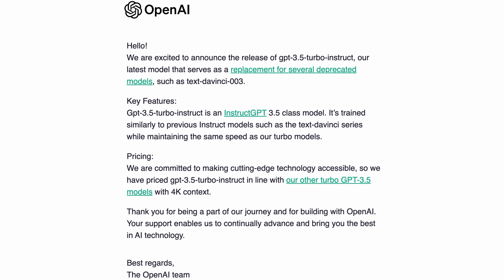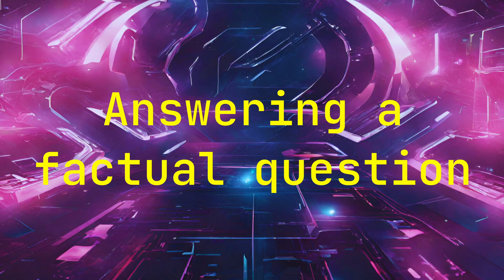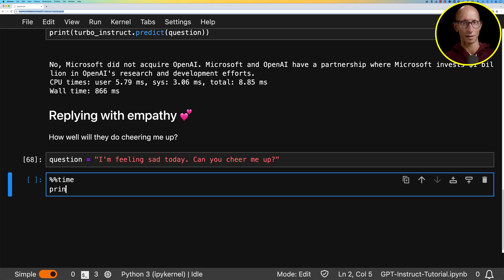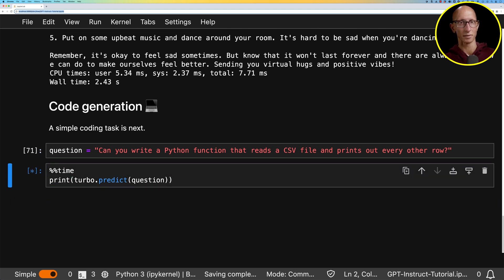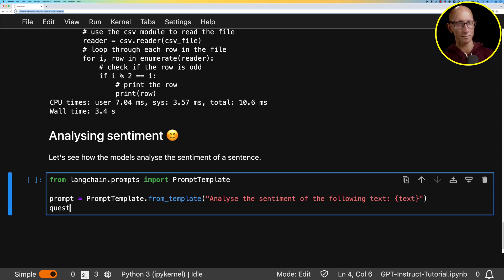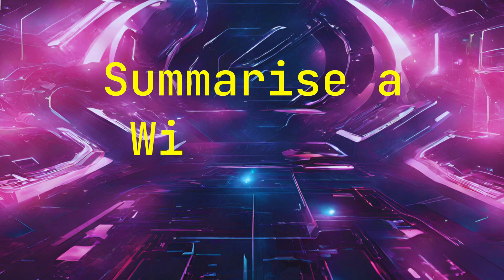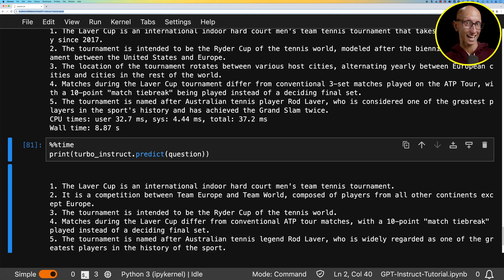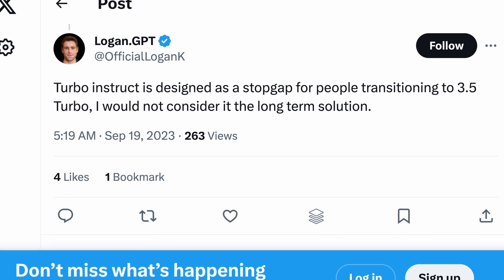GPT 3.5 Chat vs Instruct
In this video, we're going to learn about OpenAI's latest GPT 3.5 Turbo Instruct model by comparing it with the default chat model. We've designed a series of 5 tests that cover a broad range of tasks, from answering factual questions to code generation. Discover which model performs better in each scenario, how they fare in speed and accuracy, and gather insights on the potential trajectory of Turbo Instruct.

Tasks we'll cover:
Answering a factual question.
Replying with empathy.
Code generation.
Sentiment analysis.
Summarizing a Wikipedia page.